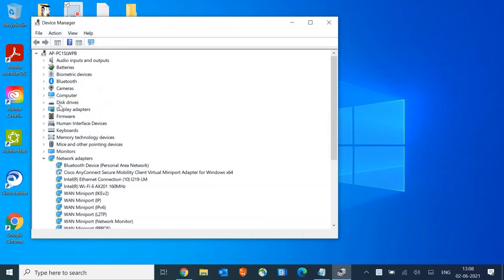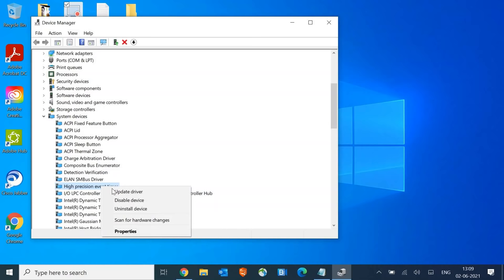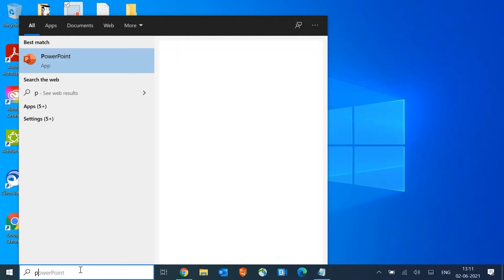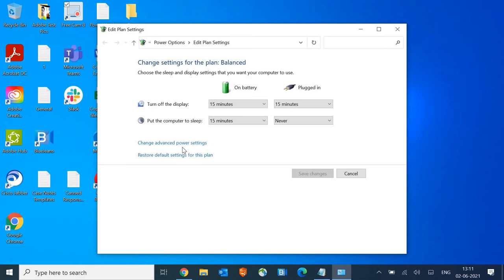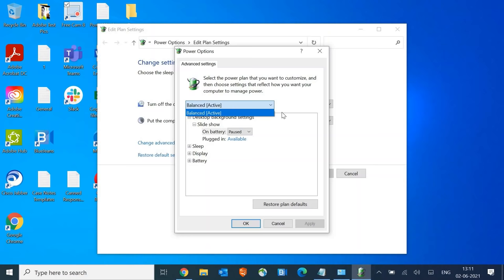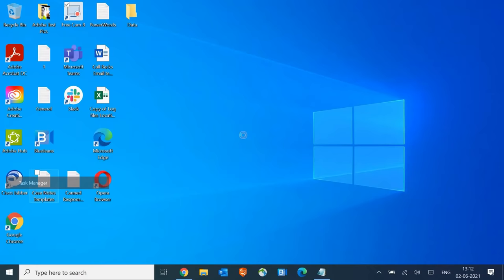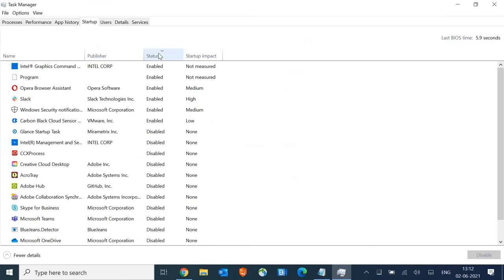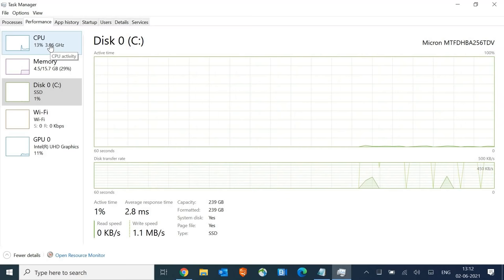How to Fix 100% CPU Usage Windows 10 | Fix System interrupts 100 CPU | High CPU laptop | Boost FPS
Learn how to fix high CPU usage and boost fps and low GPU usage in windows 10. 100% CPU usage is a common issue in Windows 10. CPU at 100 or CPU running at 100 can be fixed. Also Fix service host windows event log high CPU. If system interrupts 100 CPU Fix by Changing the power settings to balanced or High Performance. Play games without any lag with high performance by boosting FPS.